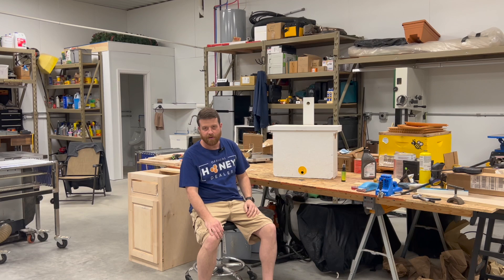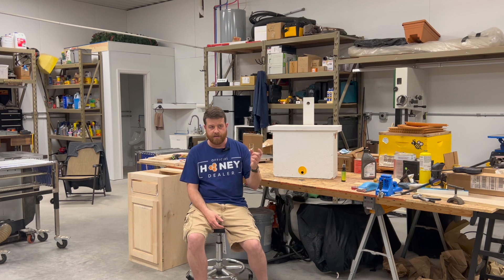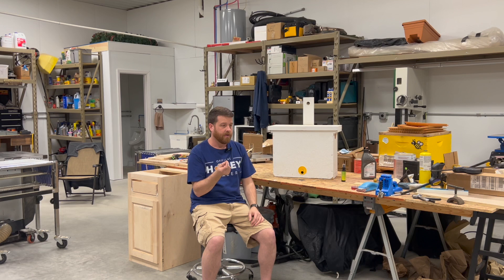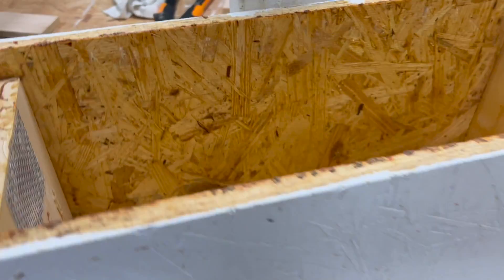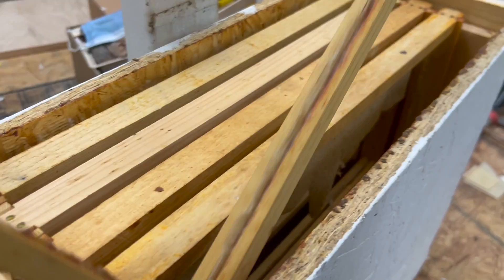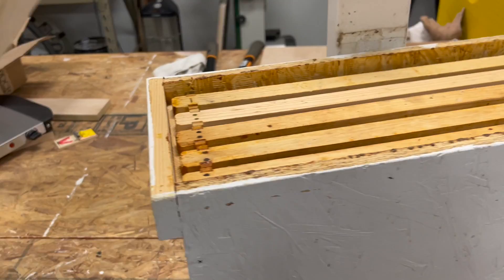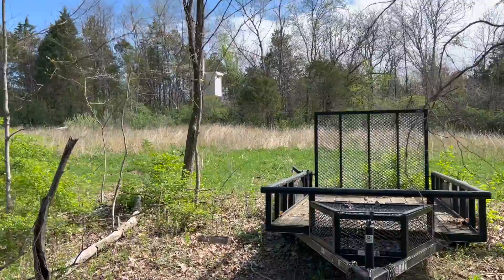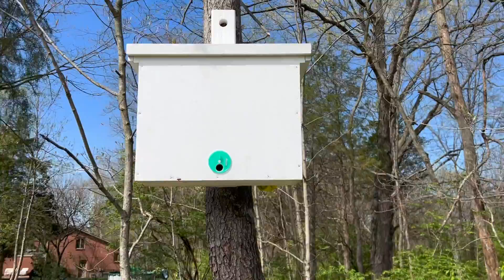Amazing Swarm Traps!!!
Build your own swarm trap to capture free honeybees!!!

Bee Entrance Disks

Swarm Commander Bee Lure